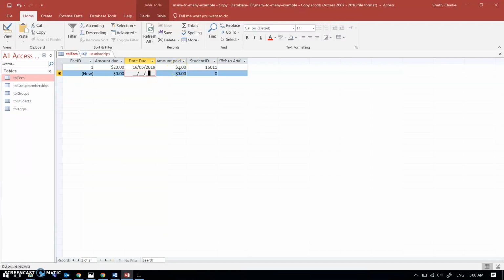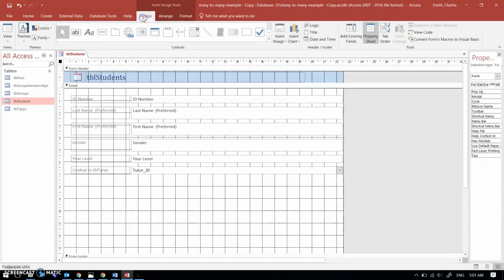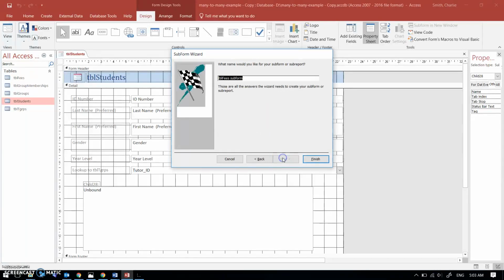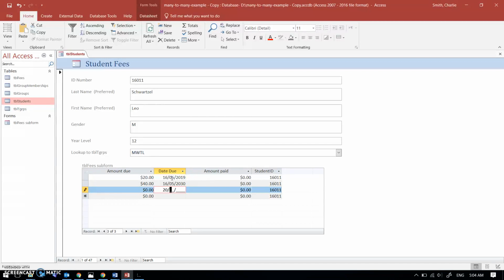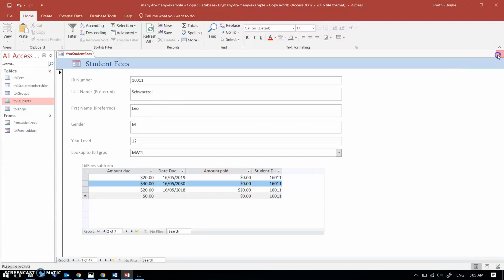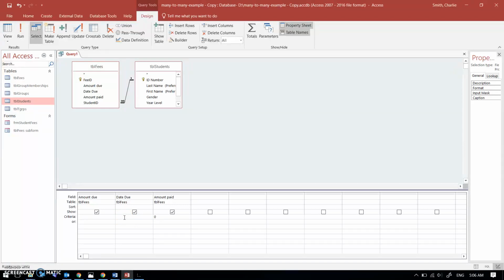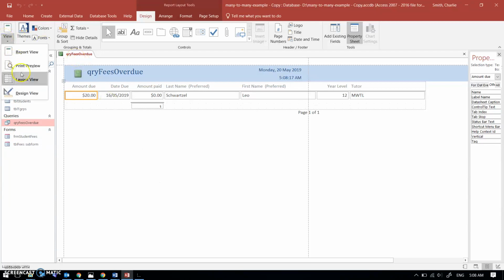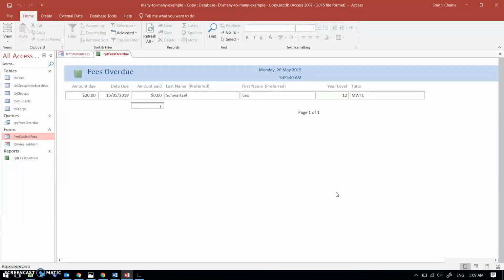Fees - Forms, queries and reports